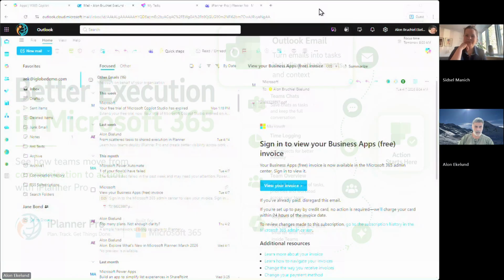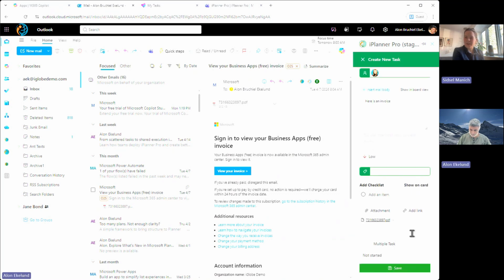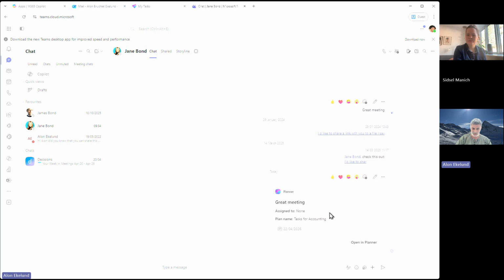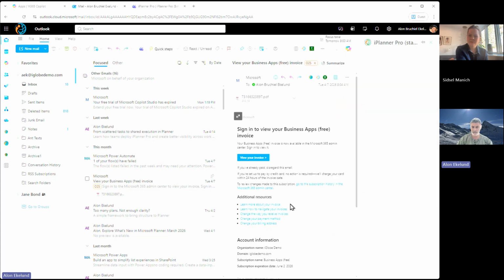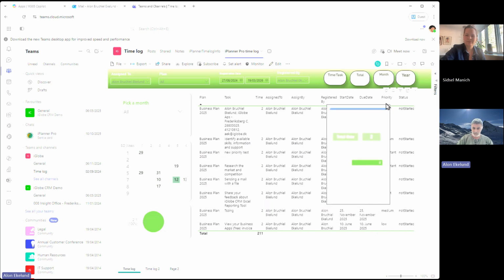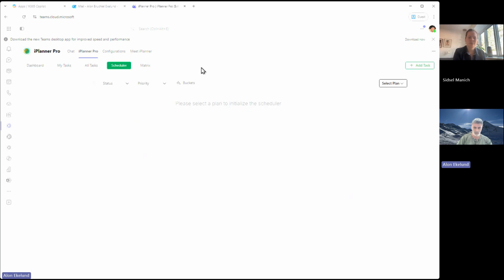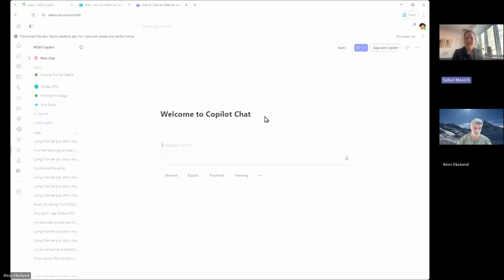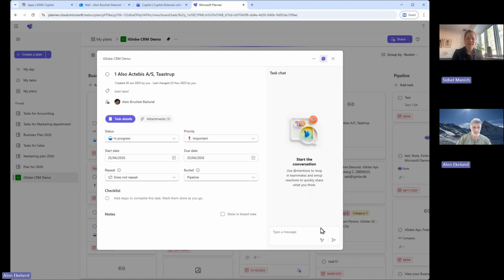Better Execution in Microsoft 365 | iPlanner Pro Feature Overview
Work should not disappear across emails, chats and disconnected task lists.

In this video, see how iPlanner Pro (an Microsoft extension app) helps teams move from communication to action directly inside Microsoft 365.

Timestamps to each feature:
00:00: Save Outlook email task to a Planner
02:49 Teams Chats → Planner Tasks
05:20 Time Logging & Visibility
09:00 Team Overview & Resource Planning
11:10 Copilot in Teams iPlanner Pro helps teams create better execution, visibility and follow-through across everyday work.